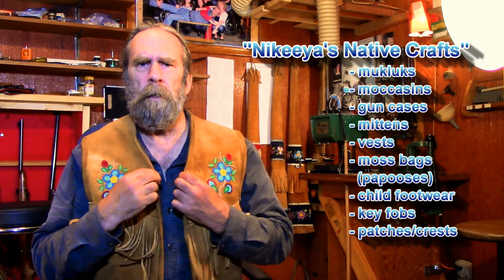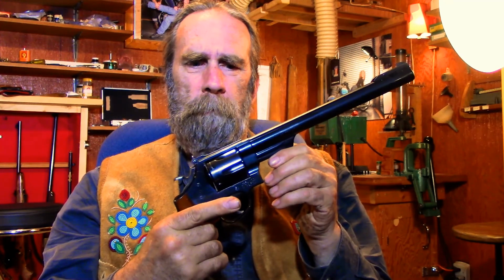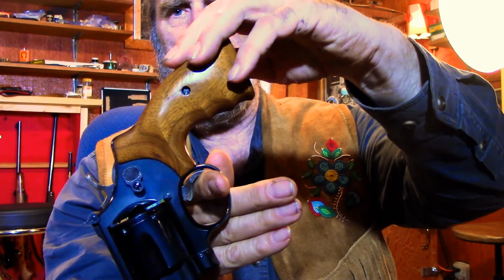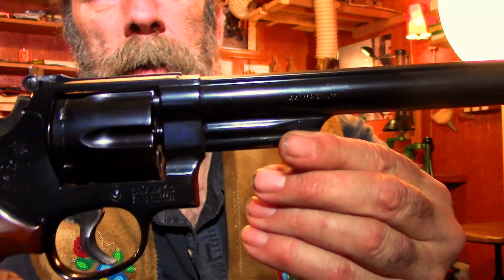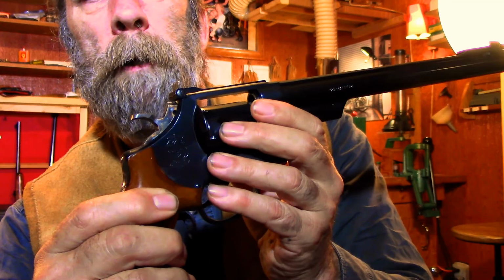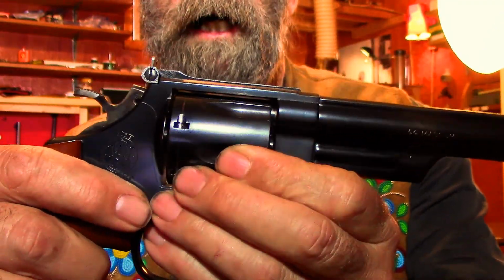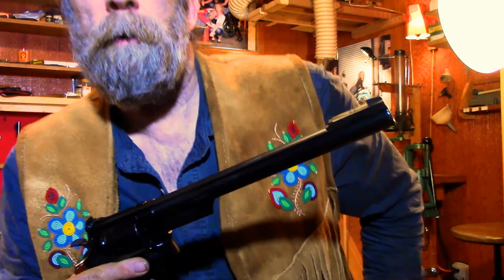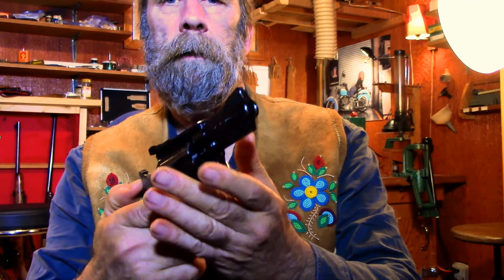Checking Over Used Revolvers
In this video I cover some of the simple things you can do to check over a used (or even new) revolver before purchasing.  Revolvers can easily be damaged due to improper use, so it's especially important to carefully inspect one before buying.

In this video I go over the basics such as checking cylinder lock-up, end-play and cylinder-to-barrel alignment, as well as measuring the cylinder-to-forcing-cone gap.